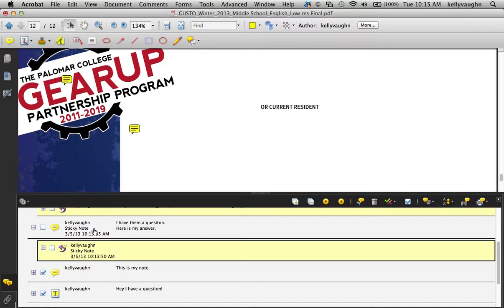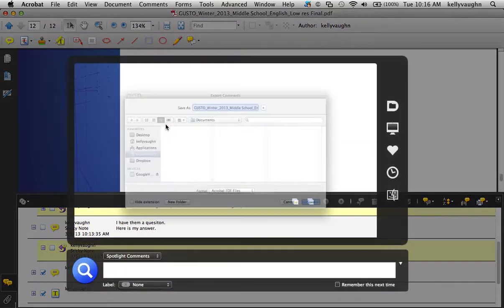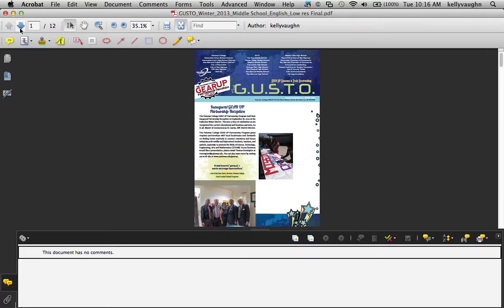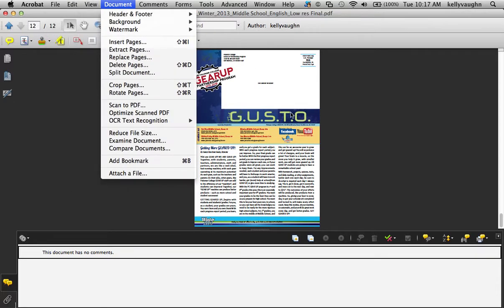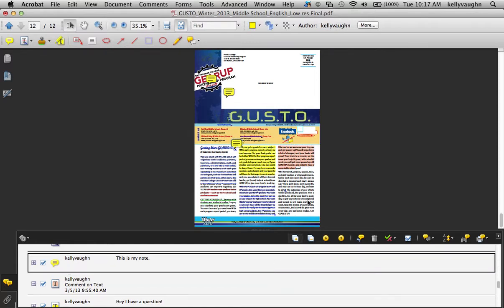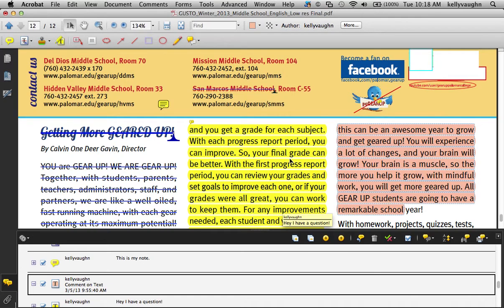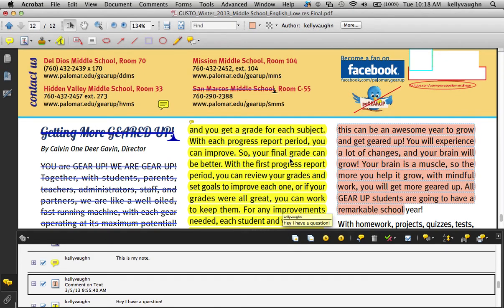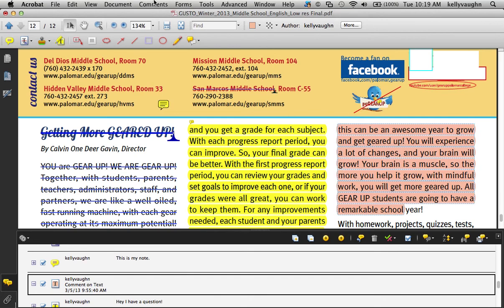PDF Commenting: Part 4: Getting your comments back to your Designer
Learn an easy way to get comments back to your designer, without having to email a large PDF back to them, or sign up for a file sharing service. The solution: FDF files!

If you like this video, please check out my PDF Commenting course at Lynda.com, where I have over two hours of content, specifically targeted toward this in AEC (Architecture, Engineering, and Construction)